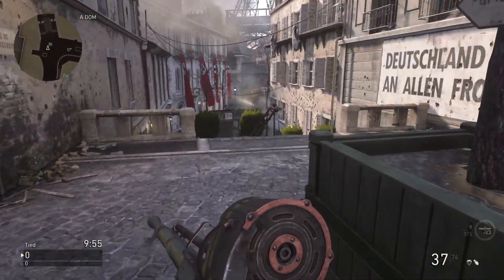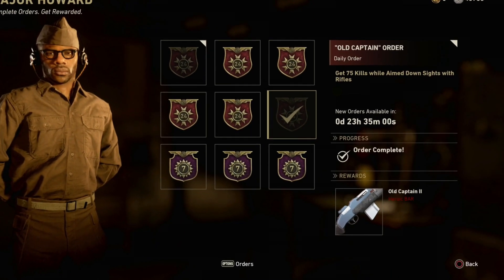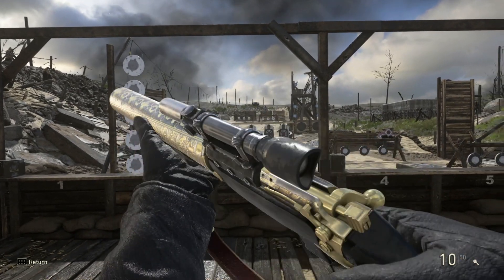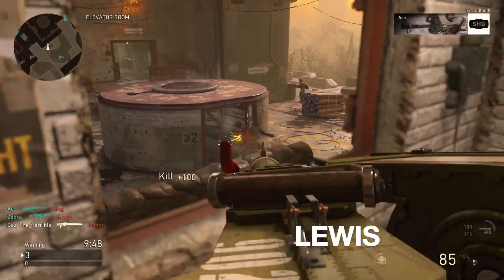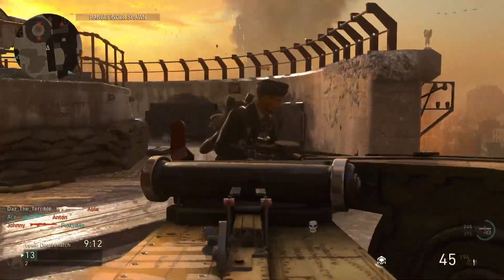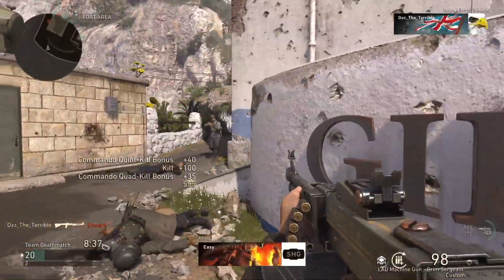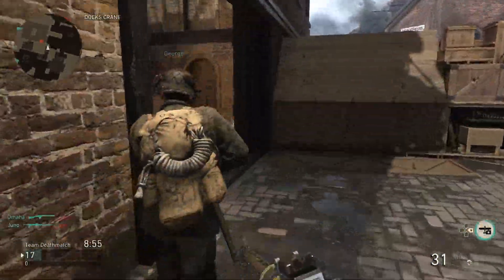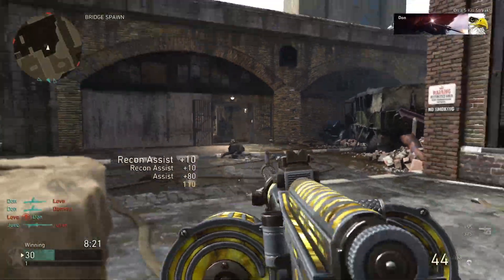The Best LMGS In Call of Duty WW2 In 2023 (COD WW2)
In Todays video I will be showing you the 3 best lmgs in call of duty ww2 in 2023.